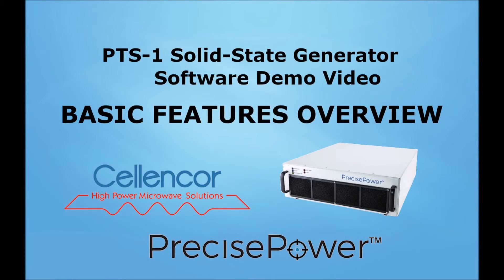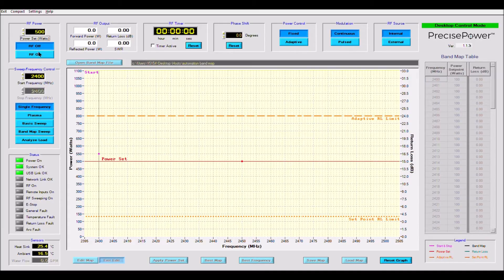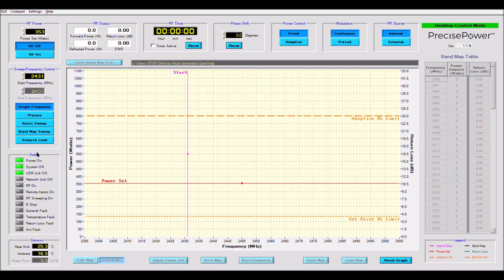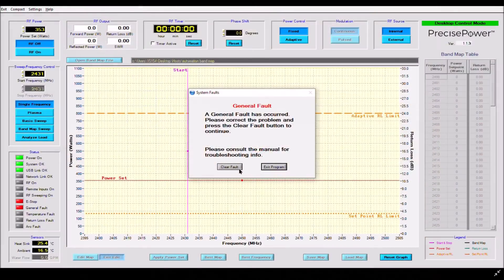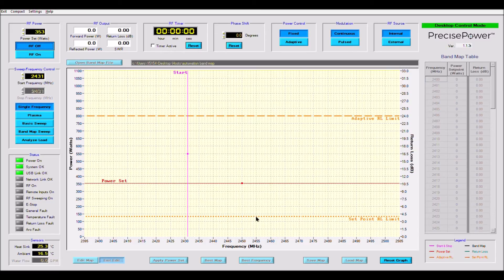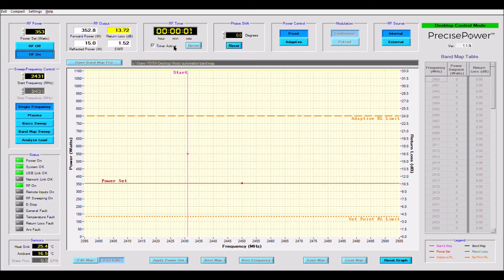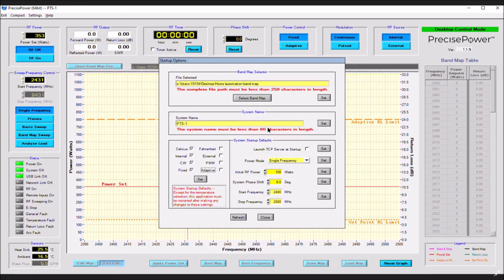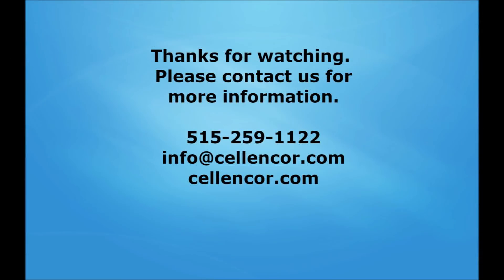PrecisePower PTS-1 Solid State Microwave Demo- Basic Features Overview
This is a demo video talking about how using solid-state technology along with PrecisePower software brings powerful features and capabilities not possible with magnetron based generators to science and industry.

for more information.